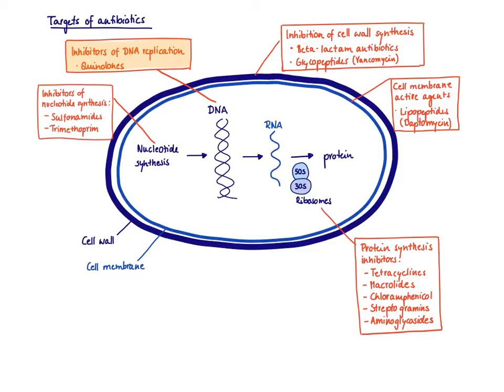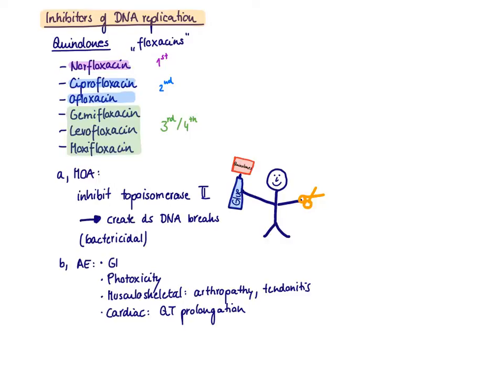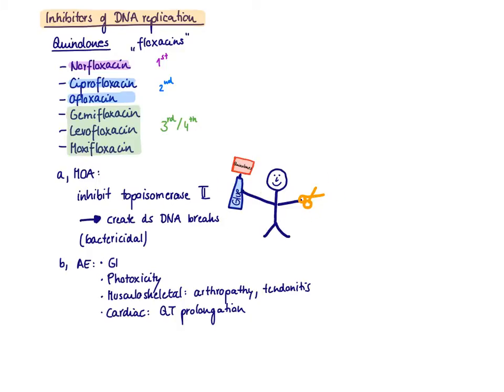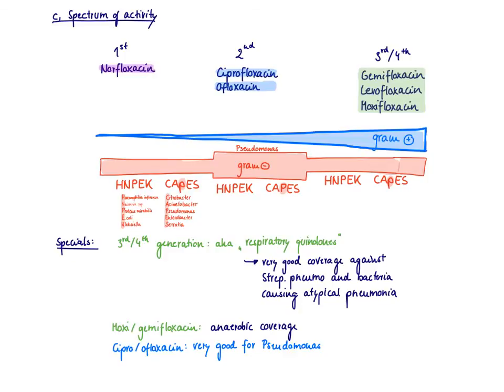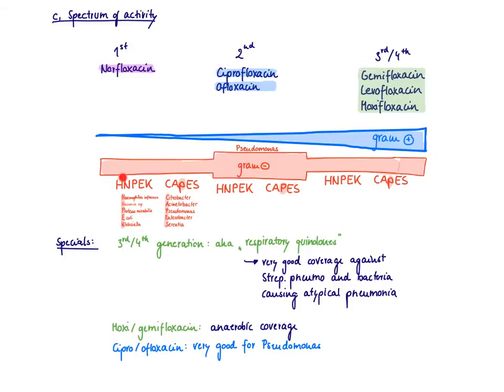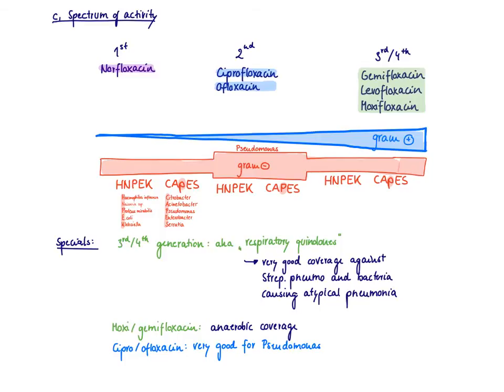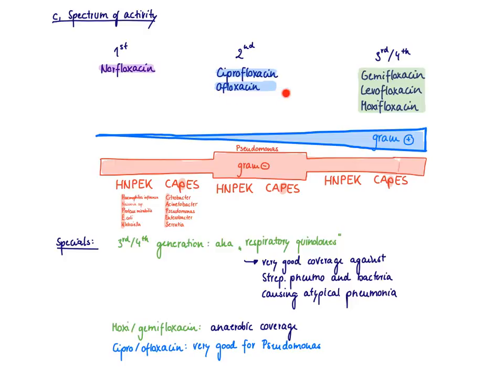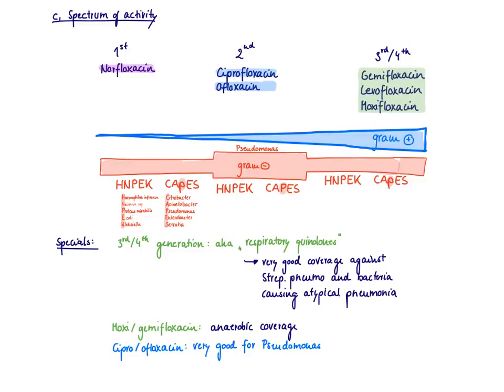Brandl's Basics: Inhibitors of DNA replication - The Quinolones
This video explains the mechanism of action, major side effects and the spectrum of activity of the quinolone antibiotics.